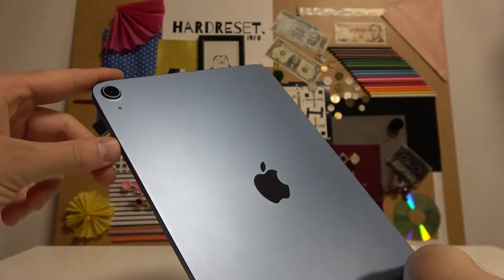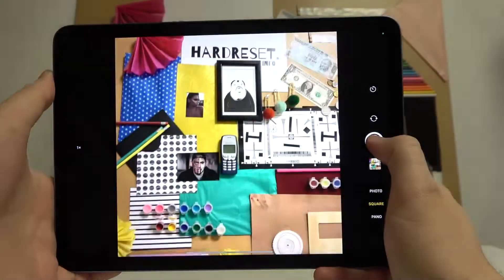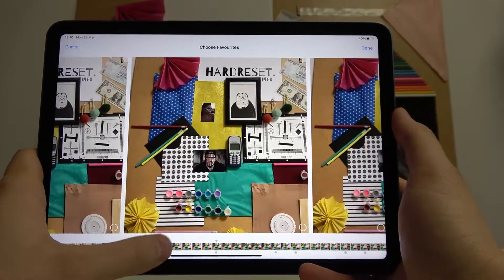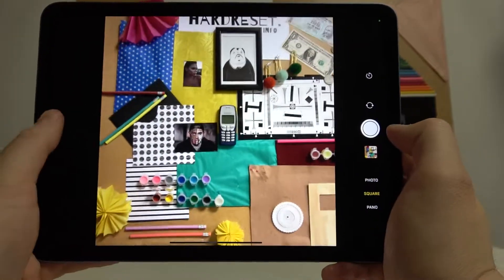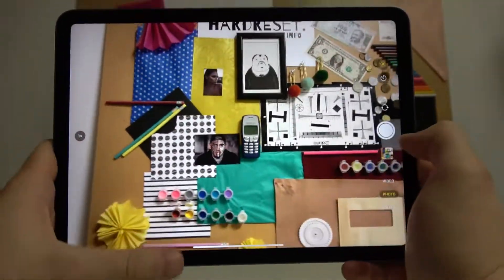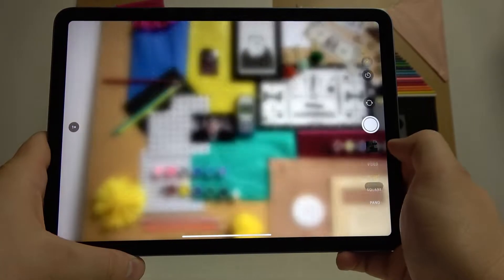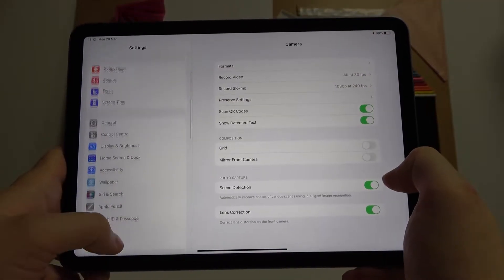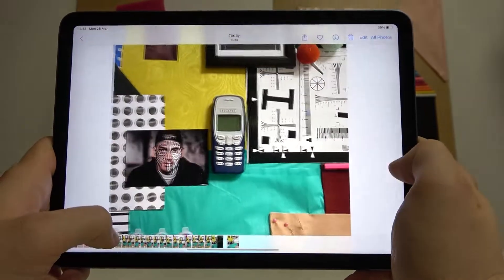Camera Top Tricks in iPad Air (5th generation) - The Best Camera Tips for iPad Air 2022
iPad Air (5th generation) Tutorials:
The best camera tricks for your new iPad Air 2022. Let's take amazing photos and record cool videos with hidden options and advanced features. Find out top peaks for the best iPad Air (5th generation) camera hacks.